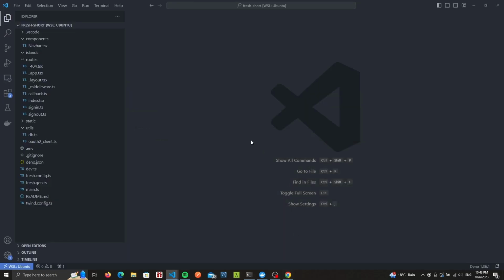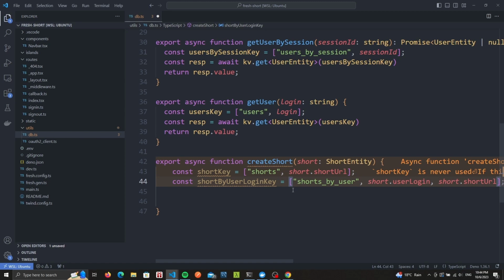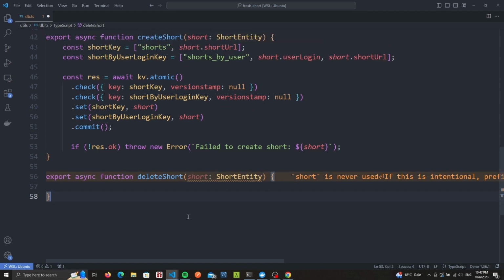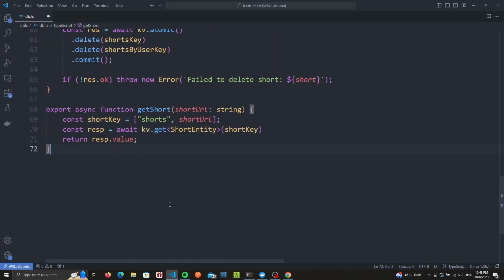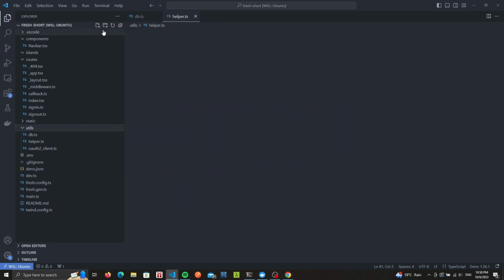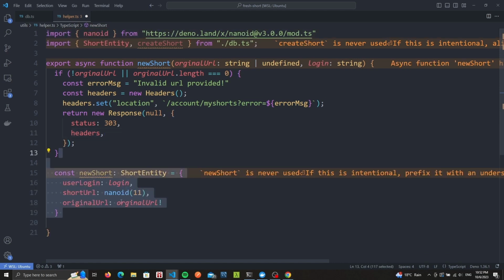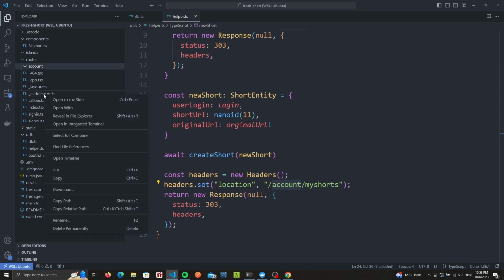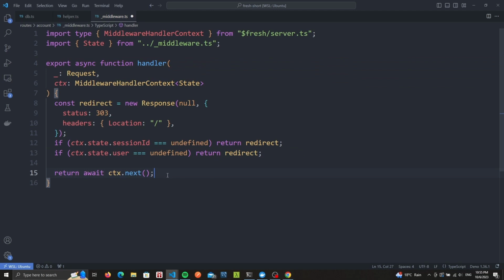Build an OAuth app using Deno, DenoKV and Deno KV OAuth - Part 3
Build a URL Shortener using Deno and Fresh.

It's a nice application overall to learn how to make use of Deno KV and Deno KV OAuth for creating users and managing user data.